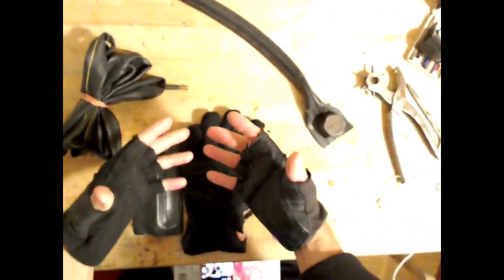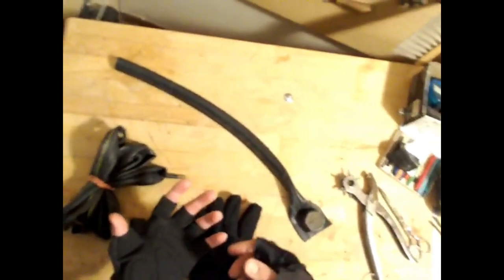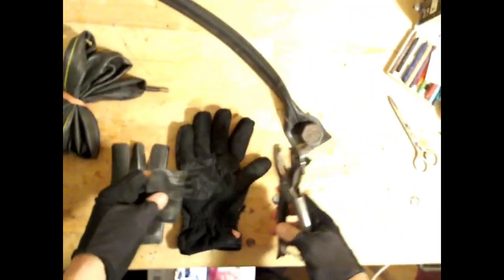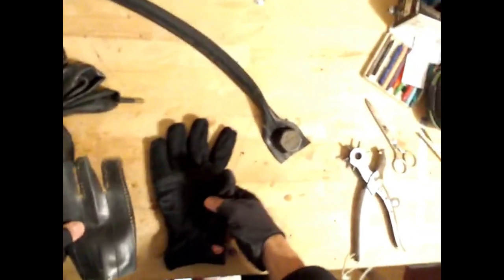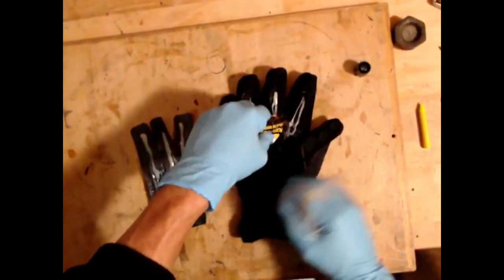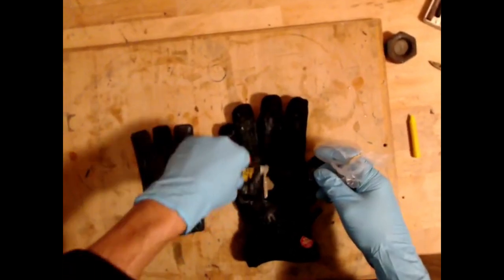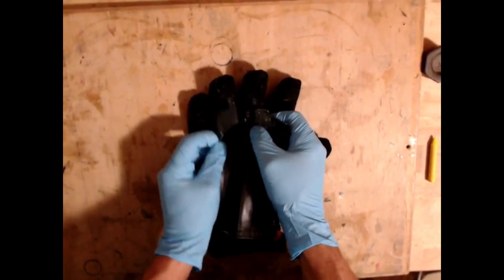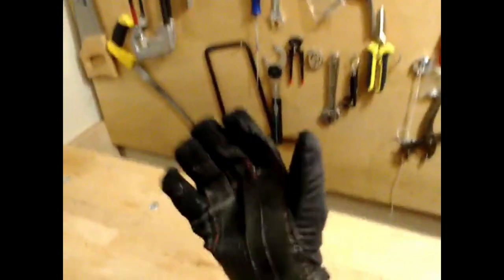Reinforce Bike Gloves using part of an Old Bike Tube (invented for urgent personal needs)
This video is about an interesting and cheap way to make (*1) gloves stronger by gluing and sewing part of an old bike tube! Note : of course as a first step the used part of the bike tube must be sliced along its length, so it's not a tube anymore but a flat piece of rubber that needs to be shaped to fit the gripping part of the glove. Important details appeared during this endeavor : (1) Specific glues for fabrics (only tried one) that do not stain the fabrics may not be strong enough, so I generally prefer using the old natural rubber dissolution mainly advertised to fix shoe soles even if it's less esthetic. (2) Gluing only is not enough and sewing an unglued rubber is much harder, so gluing first and sewing next is easier and much stronger. (3) It's very important to sew through pre-cutted holes easier to cut with a turret leather punch because if the holes are just punctured with the needle, the thread tend to rip through the rubber (it's easy to test the two different resistances by jerking a hole attached little weight until the rubber eventually get sliced. Needle punctured holes in rubber are weaker because the pressure is almost always applied on the same spot and early micro fissures may have formed during the needle punctures). (4) In some cases a single glove is enough because the rough handling is most often done with the same hand, but symmetry is also important, and for biking the 2 more millimeters added on only one side may start to feel a bit odd. I hope this is useful, and I'll be back for another paradigm, most of them with ecological consideration like increasing object lifespan and functionalities with free or almost free things. Note : contact glue considering the chemicals involved except for the increased life of the glued object is of course not so ecological, so because the function of the glue is mainly used to help sewing and also help maintain the threads inside their holes, weaker more natural glues may be used, like fir sap (collecting old tree sap to use it as glue is  also an interesting paradigm). (*1)  Note : the same concept can be applied to different objects in need of padding, for example : jumper or jacket elbows, shoe tongues.

🇫🇷 French : Cette vidéo présente un moyen intéressant et peu coûteux de rendre (*1) des gants plus solides en collant et en cousant un bout de vieille chambre à air de vélo ! Evidemment, la partie utilisée de la chambre à air doit être tranchée sur sa longueur, ce n'est donc plus un tube mais un morceau de caoutchouc plat qui doit être façonné pour s'adapter à la paume du gant. Des détails importants sont apparus au cours de cet effort : (1) Des colles spécifiques pour les tissus (une seule essayée) qui ne tachent pas les tissus peuvent ne pas être assez solides, donc je préfère généralement utiliser l'ancienne colle au caoutchouc naturel généralement utilisée pour coller les semelles de chaussures même si c'est moins esthétique. (2) Coller seul ne suffit pas et coudre un caoutchouc non collé est beaucoup plus difficile, donc coller d'abord et coudre ensuite est plus facile et beaucoup plus solide. (3) Il est très important de coudre à travers des trous prédécoupés plus faciles à découper avec une pince emporte pièces car si les trous sont juste percés avec l'aiguille, le fil a tendance à déchirer le caoutchouc (il est facile de tester les deux résistances différentes en secouant un poids attaché au trou jusqu'à ce que le caoutchouc finisse par être tranché. Les trous perforés par l'aiguille dans le caoutchouc sont plus faibles car la pression est presque toujours appliquée au même endroit et des microfissures précoces peuvent s'être formées lors des perforations de l'aiguille). (4) Dans certains cas, un seul gant suffit car les manipulations concernées sont le plus souvent effectuées avec la même main, mais la symétrie est également importante, et pour le vélo, les 2 millimètres supplémentaires ajoutés sur un seul côté peuvent être perçus bizarrement. Autrement, j'espère que cette vidéo est utile, et à bientôt pour d'autres paradigmes, la plupart avec des considérations écologiques comme l'augmentation de la durée de vie des objets et de leurs fonctionnalités en utilisant des matériaux gratuits ou presque gratuits. Remarque : la colle de contact compte tenu des produits chimiques impliqués, à l'exception de la durée de vie accrue de l'objet collé, n'est bien sûr pas si écologique, mais parce que la la colle est principalement utilisée pour faciliter la couture et également pour aider à maintenir les fils à l'intérieur de leurs trous, il est possible d'utiliser une colle moins forte mais plus naturelle, comme par exemple de la sève de sapin, un paradigme à creuser (collecte de vieille sève de sapin et préparation de cette dernière pour effectuer différents collages).
(*1) Remarque : le même concept peut être appliqué à différents objets nécessitant un rembourrage, par exemple : coudes de pull ou de veste, languettes de chaussures.